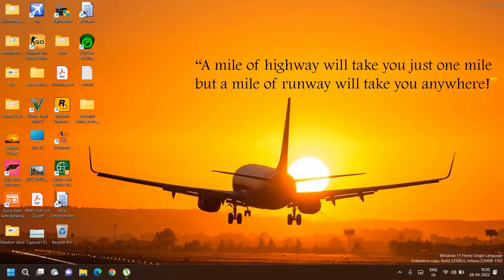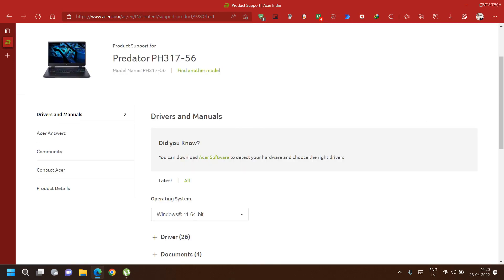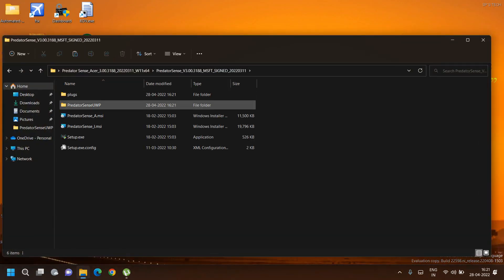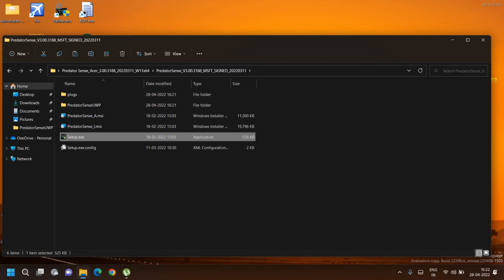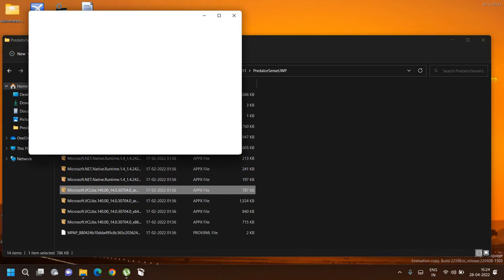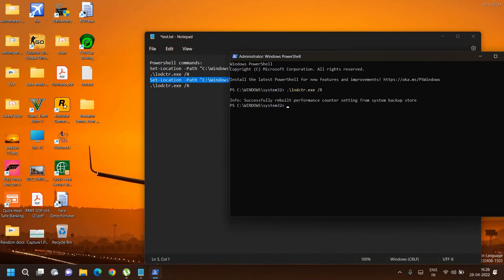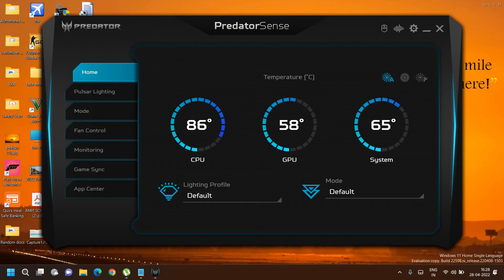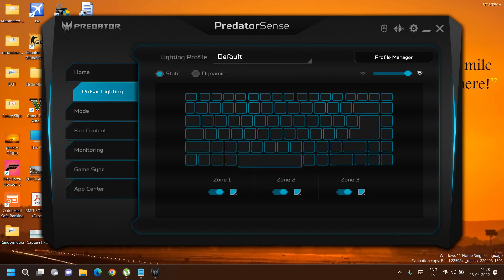Install Predator Sense on Acer Nitro5 fix [2022]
Powershell commands:
Set-Location -Path "C:\Windows\System32"
.\lodctr.exe /R
Set-Location -Path "C:\Windows\SysWow64"
.\lodctr.exe /R

My Laptop: Acer Nitro 5 (AN515-51)
Specification:
Processor : Intel i5 7300HQ
Ram : 16GB 2400MHZ DDR4
Nvidia : Nvidia GTX 1050TI 4GB GDDR5
HDD : 1TB 7200RPM